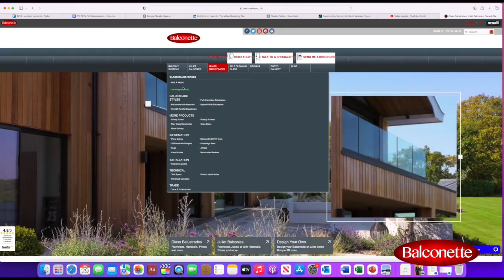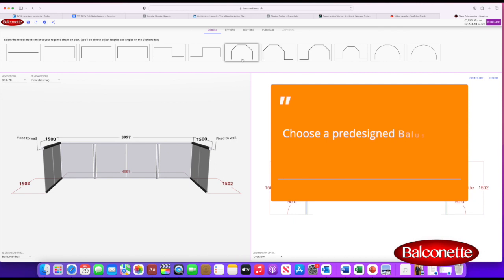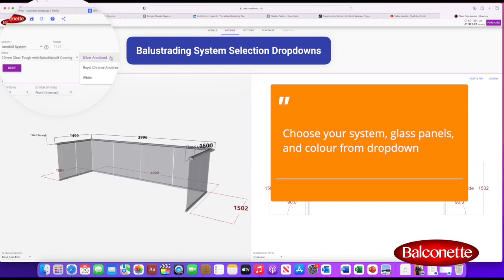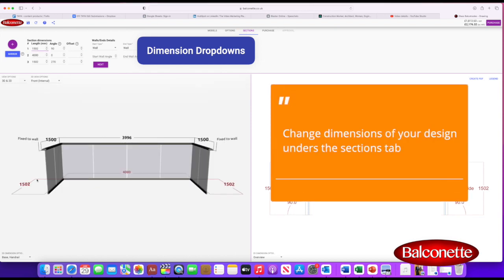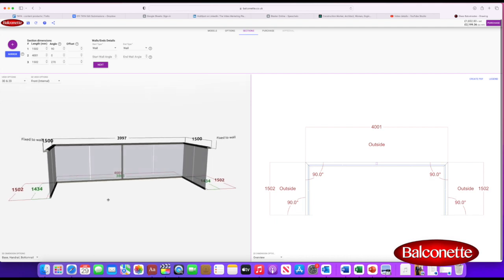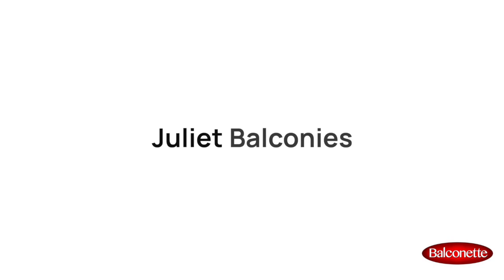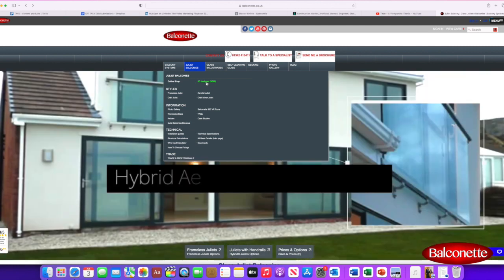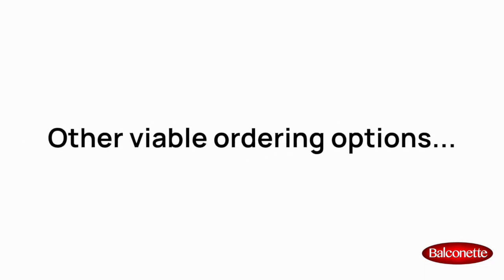Balconette Affiliate Programme 3D design Tool Demo Part 3 of 4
Balconette has created a new Trade Affiliate Program designed for the independent contractor that's looking to grow their business. Come Join our team along with our State of the Art facility and uniquely design balustrading products.

In this 4 part series we'll give you a complete overview of what you can expect from our programme...

0:00 introduction
0:22 How Does It Work
1:29 Basic Package
2:05 Juliet Balcony Fast Track Online Shop
2:33 Other Ways To Order Products (Account Managers)
2:47 Online Discounts
2:57 Account Manager Availability
3:06 What's next in Part 4 of 4
3:14 How To Sign Up For Free

balcony systems...

VoiceOver by  @Speechelo

Opening Hours:

Retail store, showroom & customer collections:
Monday - Friday  10:00am - 5:00pm (Showroom is closed due to lockdown)
Saturday (by appointment only for showroom visits)

Unit 6 Systems House,